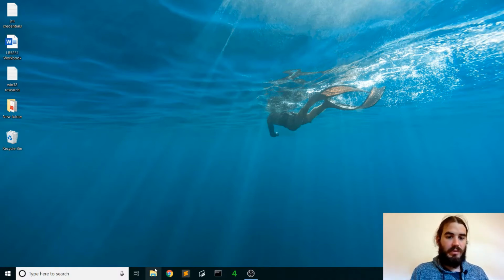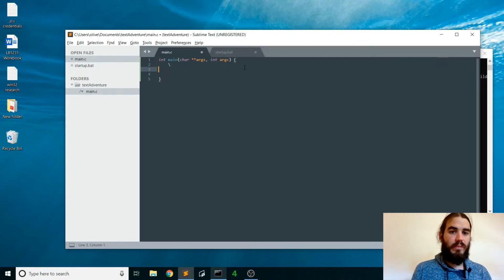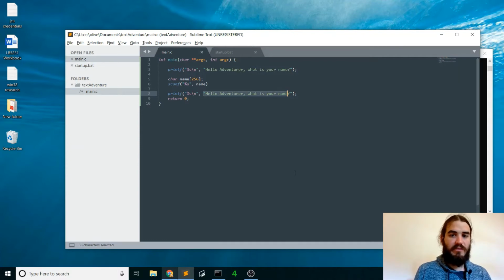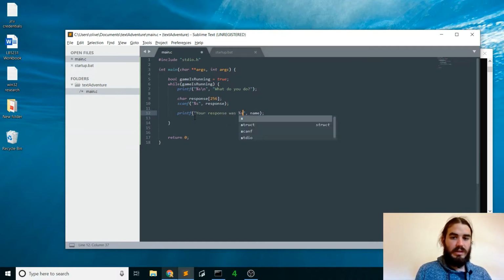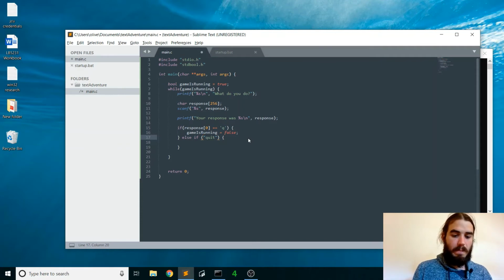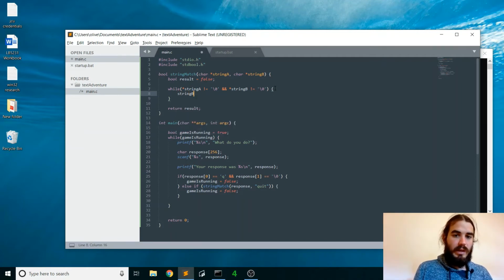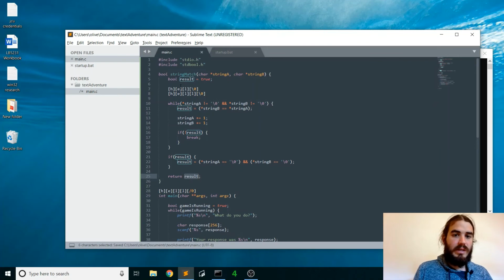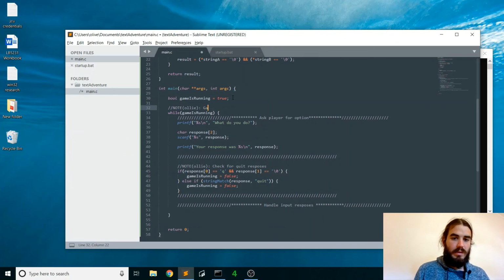Text Adventure: Ep1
In this video we start creating a text adventure game on the command line.  We add the main entry to out program, use printf & scanf to output text & get input from the user, and we create a string matching function to check what the player types.

To run the compiler from the command line you need to use the vcvarsall.bat file.